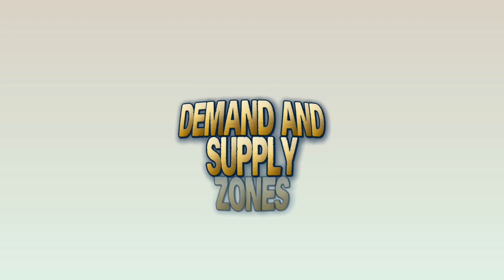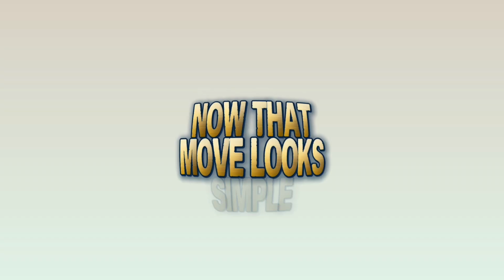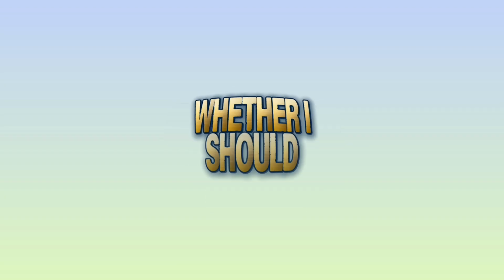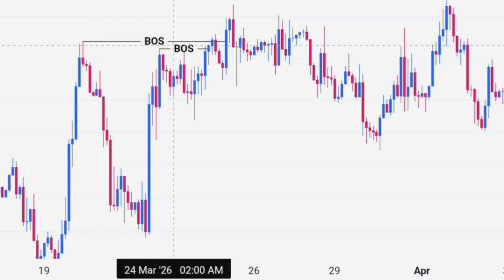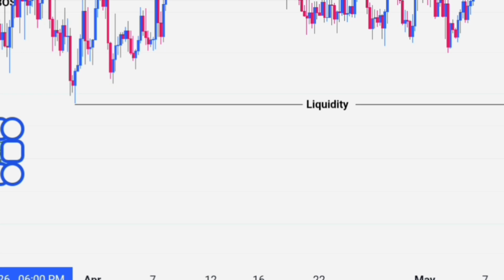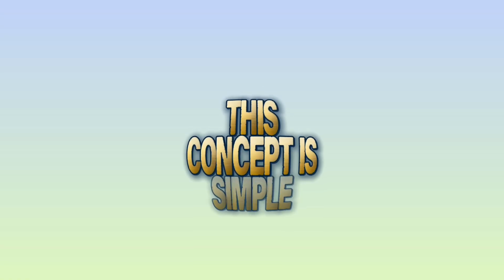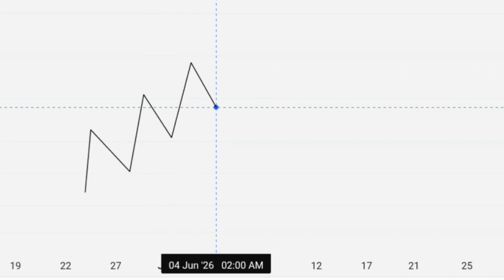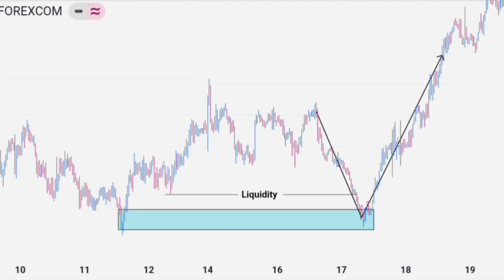How I Read Liquidity in Forex Like Smart Money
Most traders think liquidity is just equal highs, equal lows, and stop hunts — but that's only scratching the surface.

In this video, I break down 3 ways I personally read and trade liquidity in Forex, from my lowest-probability setup to my favorite sniper entry concept involving Change of Character (CHoCH).

You'll learn:

00:00 Introduction
00:52 → How liquidity forms near unmitigated Points of Interest
04:08 → Why the first retracement after multiple Breaks of Structure often traps traders
06:14→ How CHoCH + liquidity gives some of the cleanest entries in price action

liquidity trading strategy, what is liquidity in trading, how to identify liquidity in trading, liquidity sweep trading strategy, liquidity concept in forex trading, smart money concepts, ICT trading, order block trading, change of character trading, break of structure forex, liquidity trap trading strategy, how to read liquidity in forex